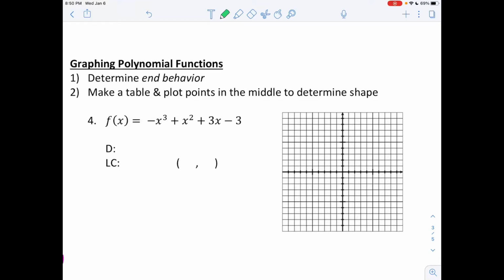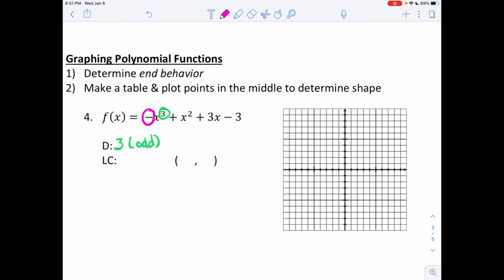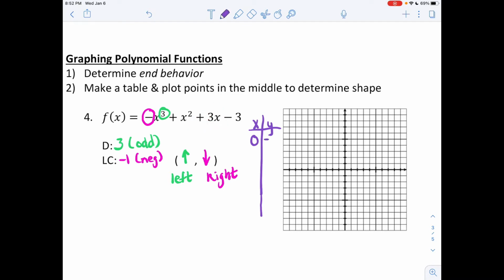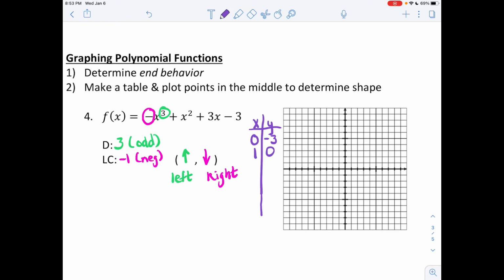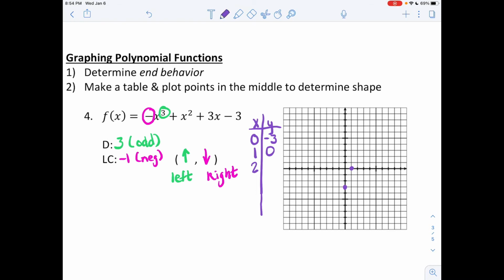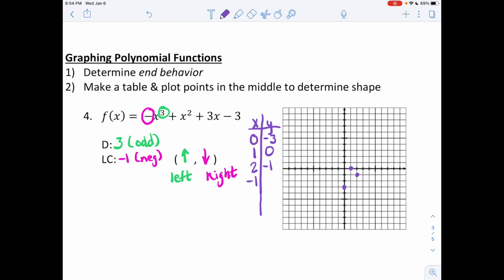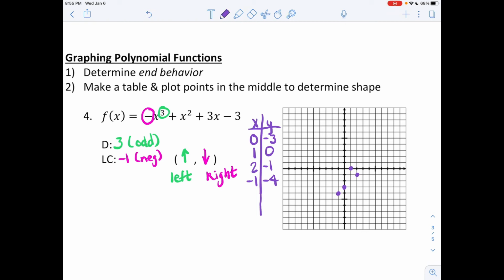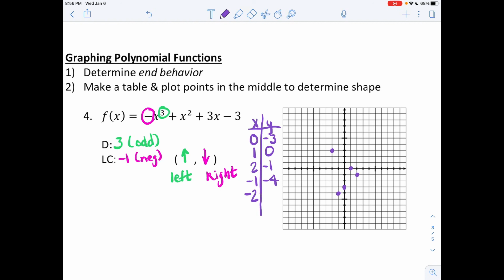Lesson 5.1 Part 4